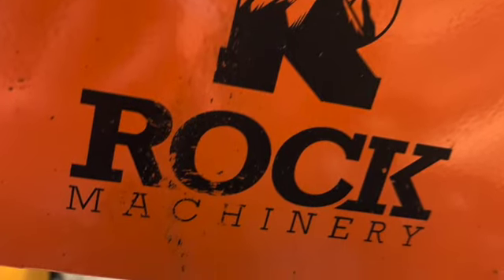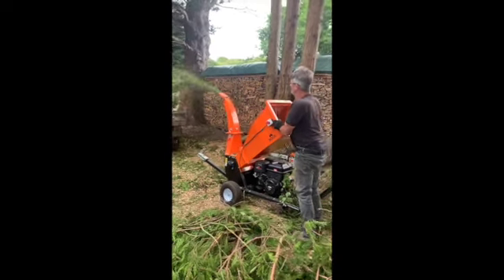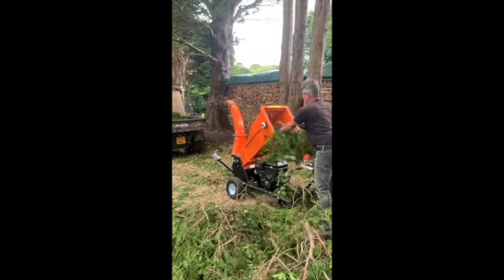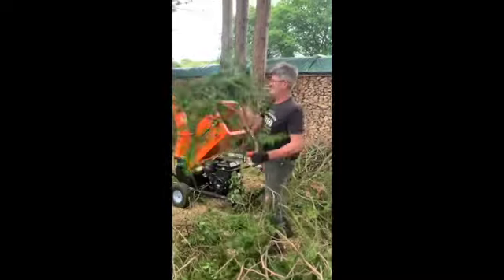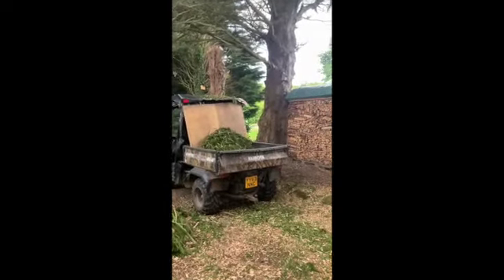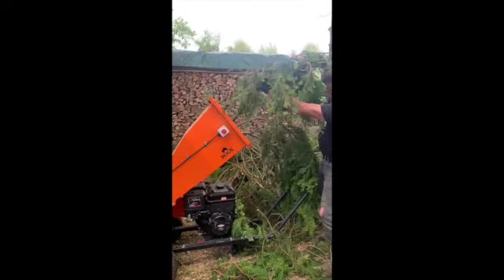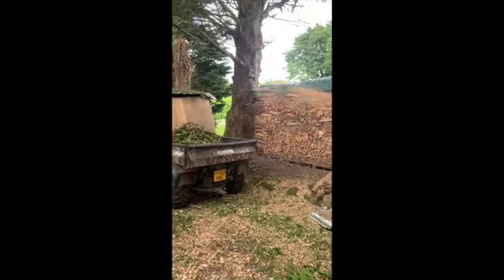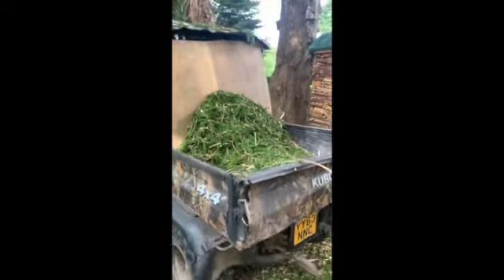The Rock XR2100 Shredder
A second look at our shredder in action - it will happlily mince up 3 inch thick pieces and spit them out.